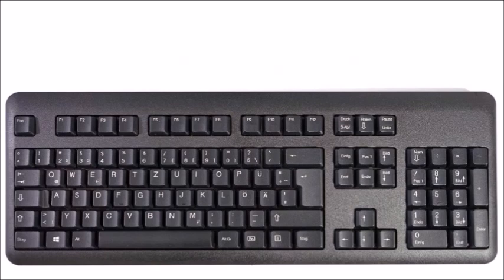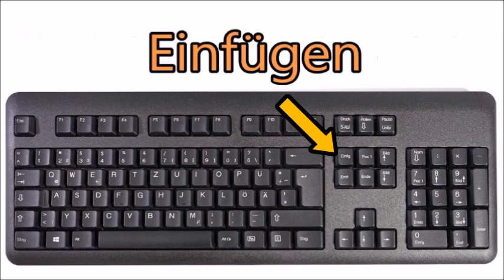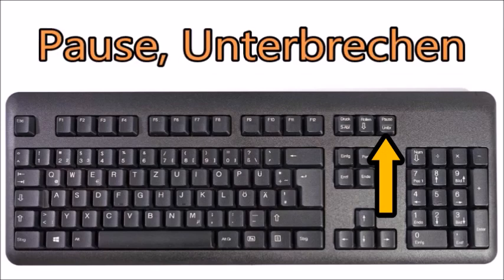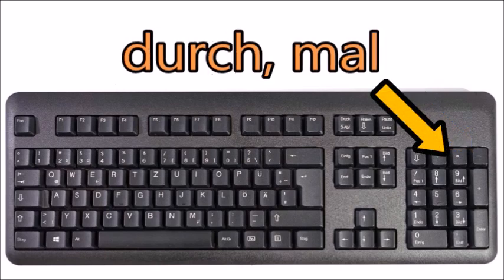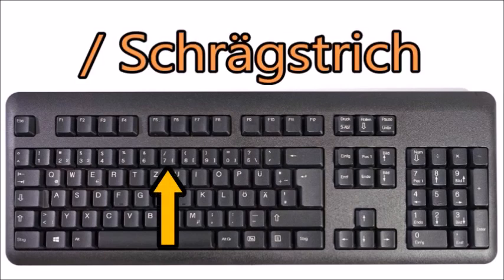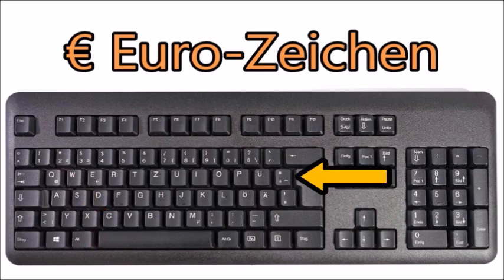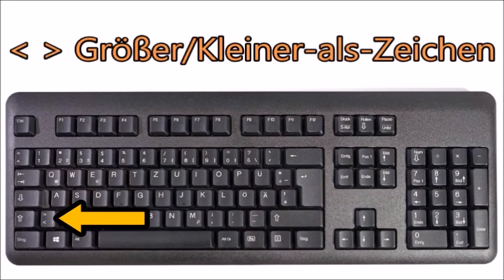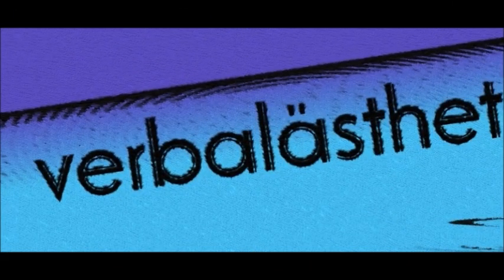VGB 18) German keyboard keys (Deutsche Tastatur)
Verbalästhet's German bonus 18) German keyboard keys (Deutsche Tastatur)

In this vocabulary video I go through all the keys of a German keyboard.